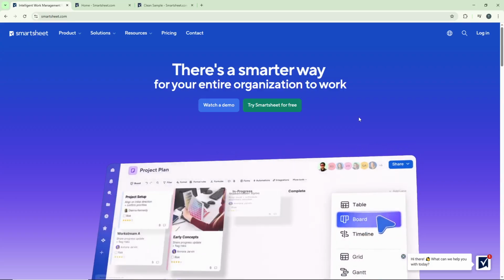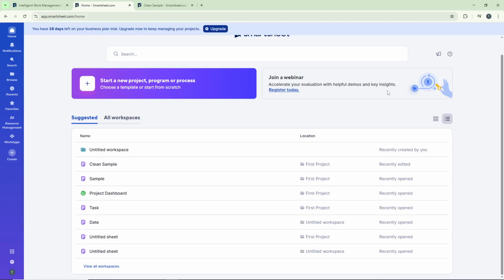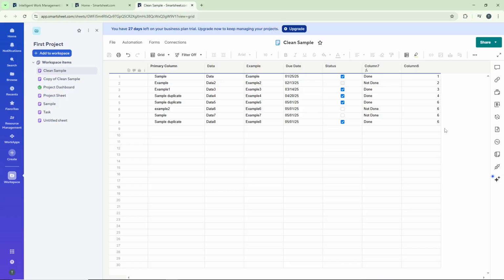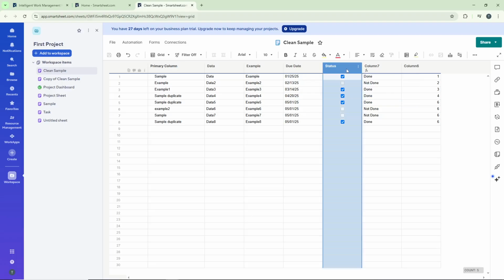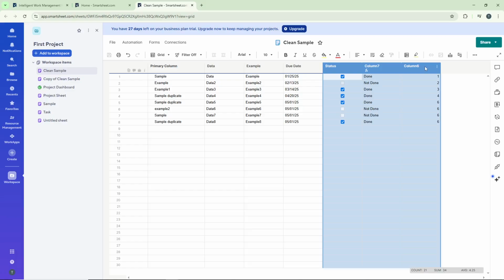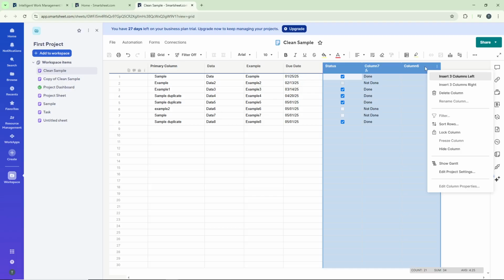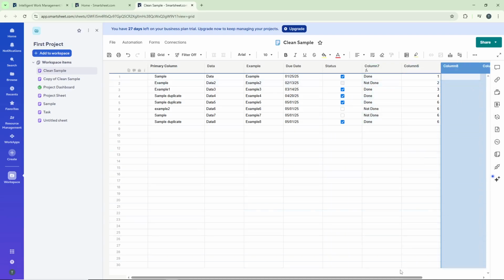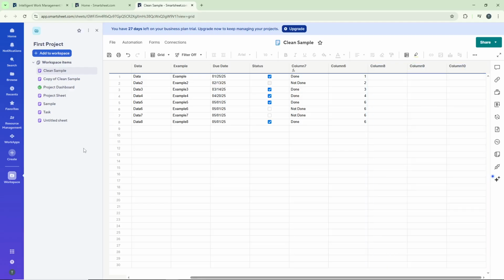How to Add Multiple Columns in Smartsheet (Tutorial 2026)